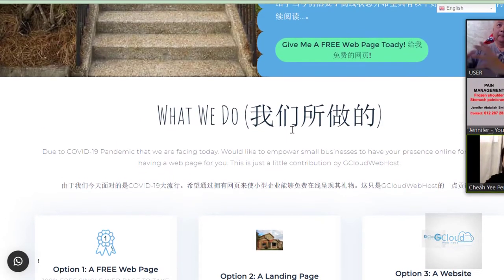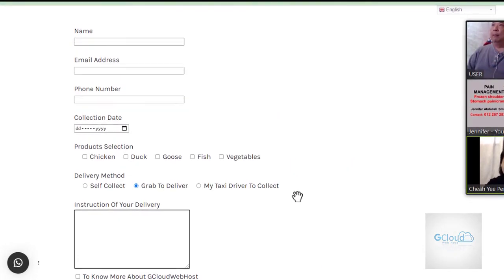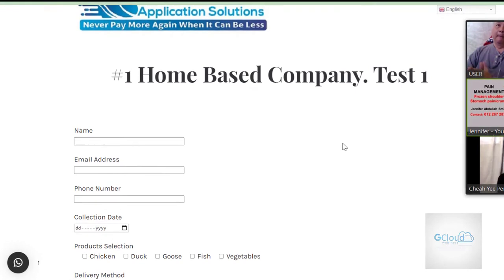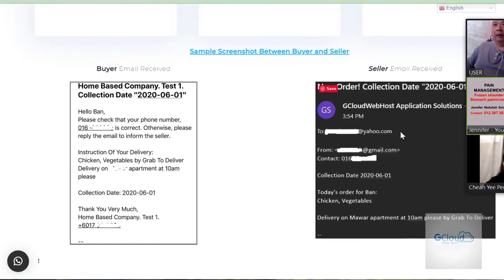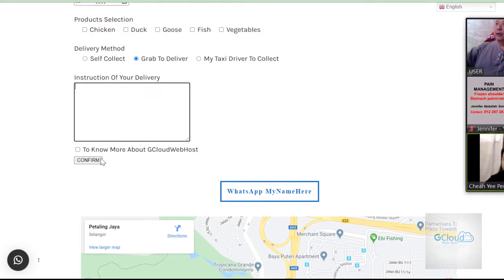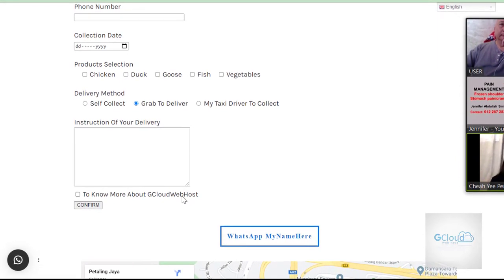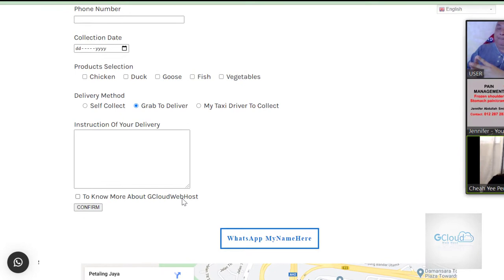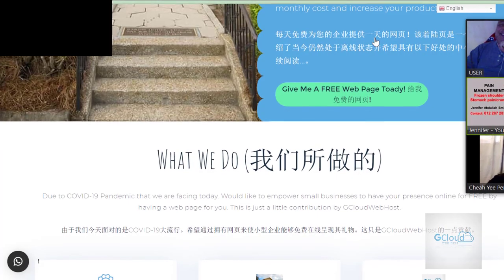#13 Build a Happy SME owners family to Help SMEs to go from offline to online.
Helping Small and Medium Enterprises Get Sales Meeting With Their Ideal Customers  ▶️ Done For You Outbound Prospecting ▶️ Facebook & Instagram Lead Generation ▶️ LinkedIn Marketing ▶️ Cold Email Copy ▶️ Sales Funnels.

At Money Saved is Money Earned, our goal is to show people of all ages how online systems work, and how to take advantage of these systems to save big money. Everyone could use more money, but in reality there are only two basic ways to increase your cash flow: increase your income or decrease your spending. We can help you to MIGRATE your WordPress to a performance efficient and cost effective hosting platform anytime! What Is GCloudWebHost Application Solutions?